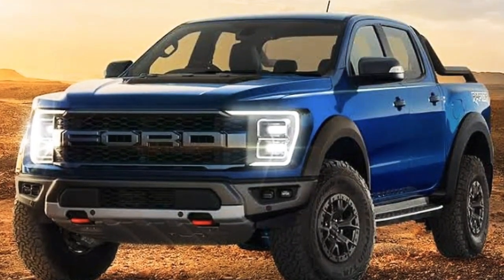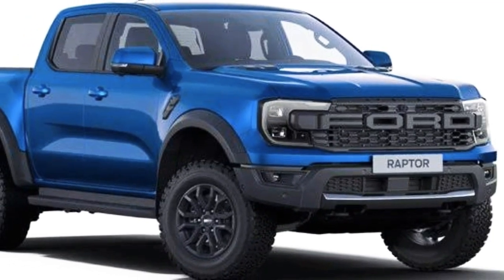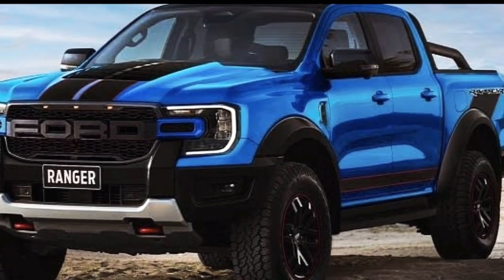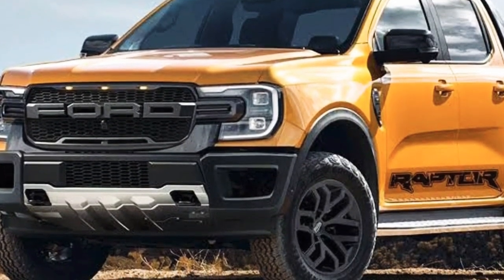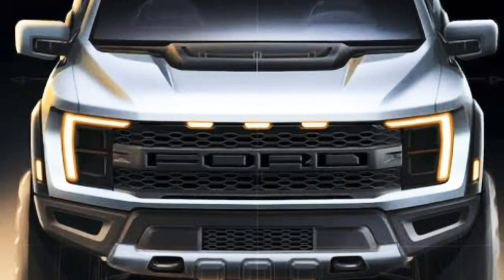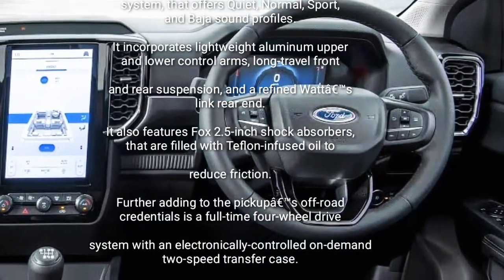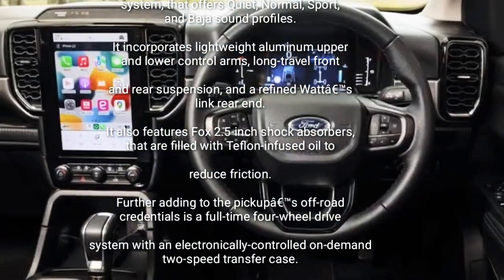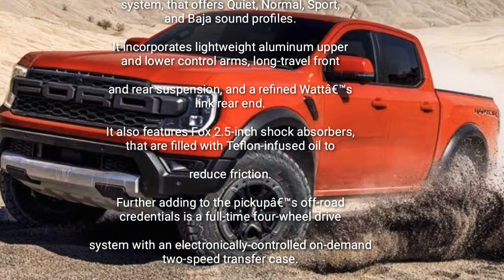New Ford Ranger Raptor 2023 first look | Allied Autos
Ford has revealed the all new Ford Ranger
Raptor in Europe.

The new truck is powered by a 3.0-liter twin-turbo
EcoBoost V6 petrol engine, making 288hp and

491N of torque.

The power is sent to all wheels via a 10-speed
automatic gearbox.

The new truck can accelerate from 0-100km/h
in 7.9seconds and can reach a top speed of 180km/h.

These numbers are quite impressive if we consider
the 2.5t kerbweight.

The fuel tank capacity is 80 liters.

Ford has equipped the new Ranger Raptor with
an electronically-controlled active exhaust

system, that offers Quiet, Normal, Sport,
and Baja sound profiles.

It incorporates lightweight aluminum upper
and lower control arms, long-travel front

and rear suspension, and a refined Wattâ€™s
link rear end.

It also features Fox 2.5-inch shock absorbers,
that are filled with Teflon-infused oil to

reduce friction.

Further adding to the pickupâ€™s off-road
credentials is a full-time four-wheel drive

system with an electronically-controlled on-demand
two-speed transfer case.

Front and rear locking differentials are also
featured.